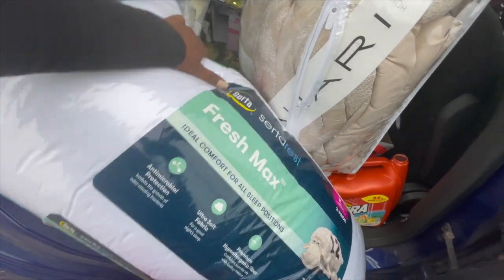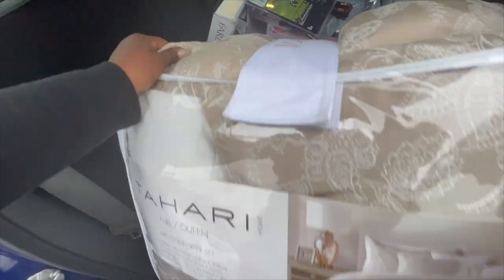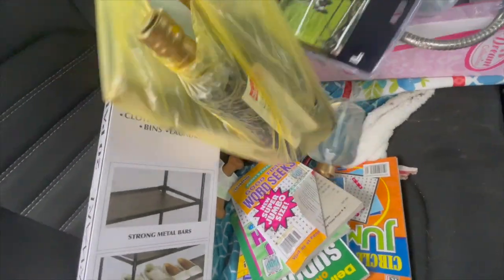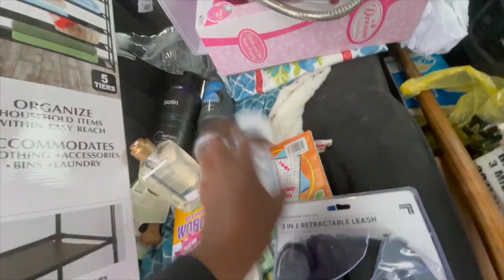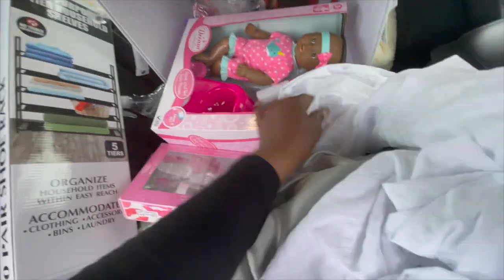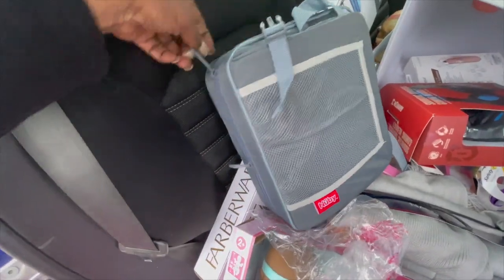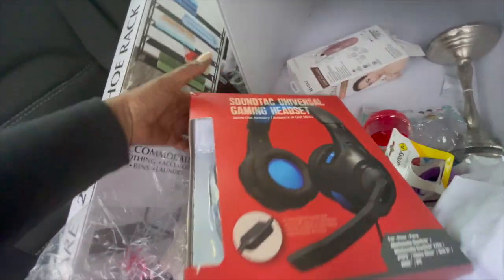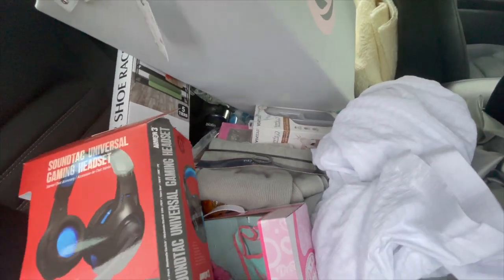DUMPSTER DIVING - FINDING COMFORTERS ARE MY THING - SLEEPING GOOD FROM THE DUMPSTER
Burlington gives us comforters and pillows. oh we get to sleep good from the dumpster.